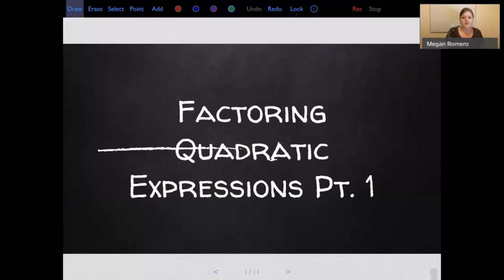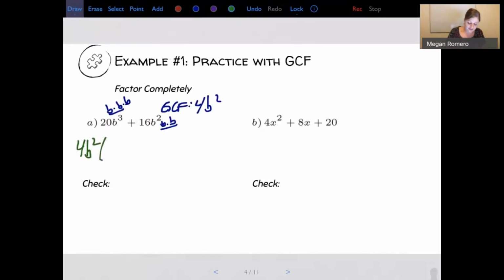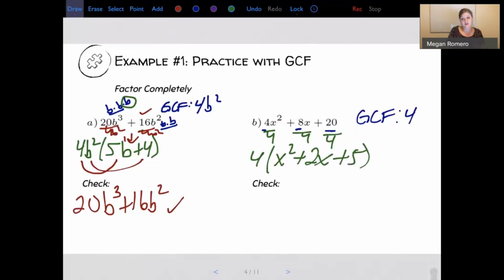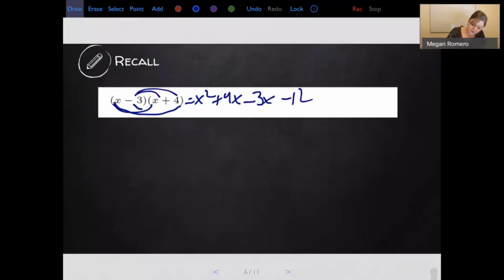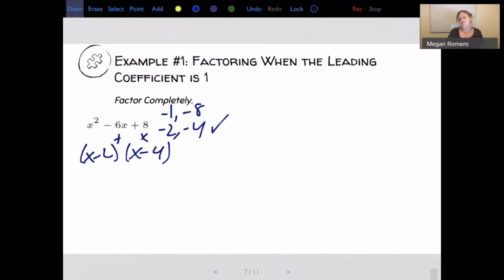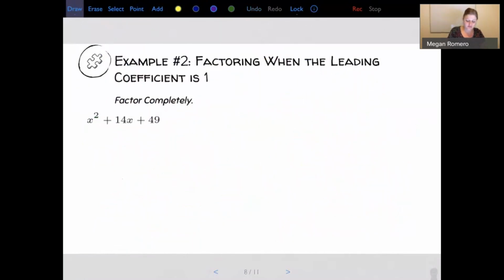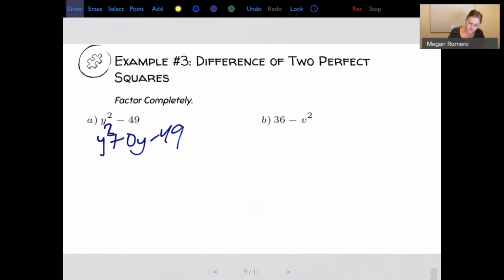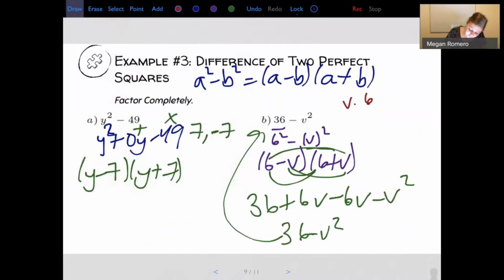Factoring Quadratic Expressions Pt 1